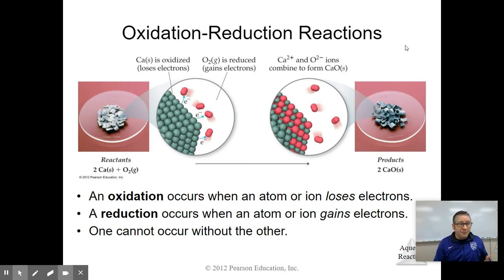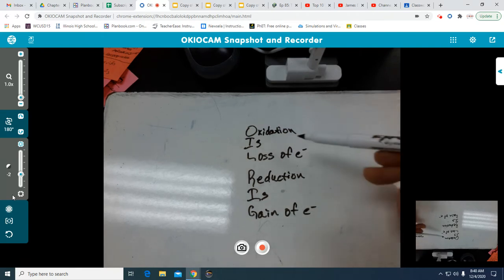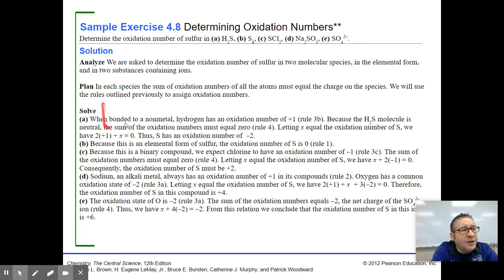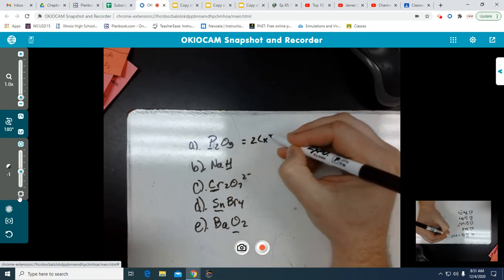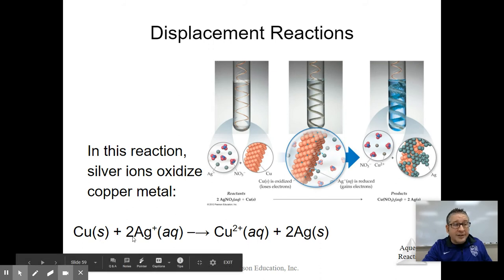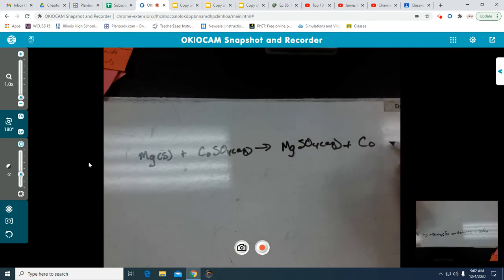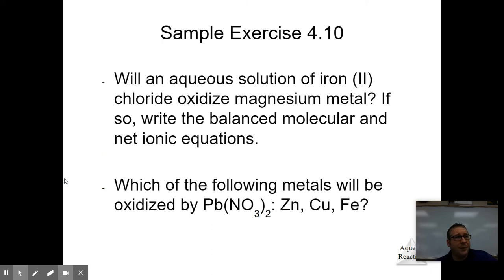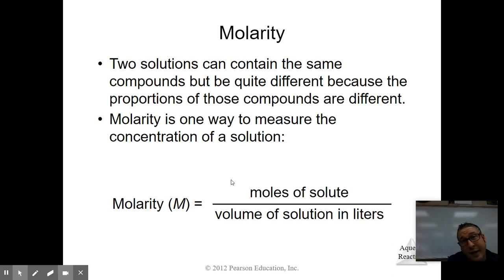Honors Chemistry 4.4 discussion: Dec 9, 2020